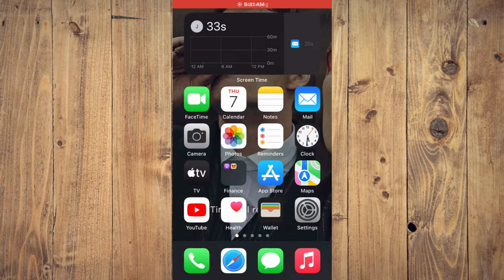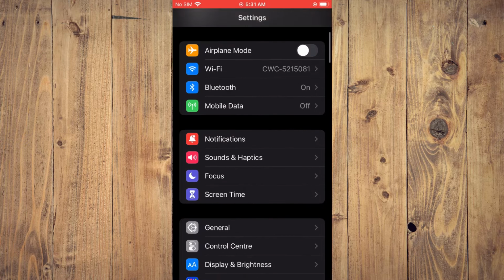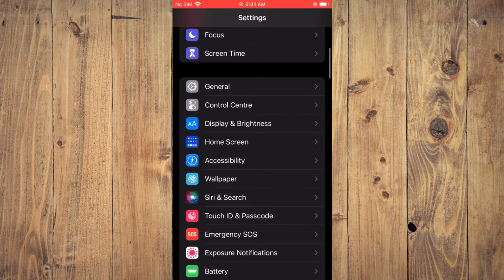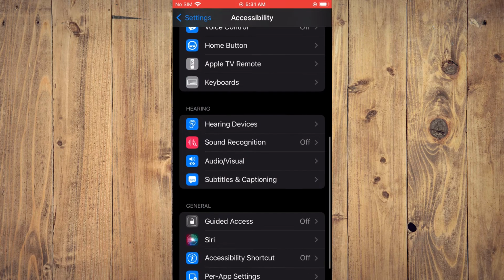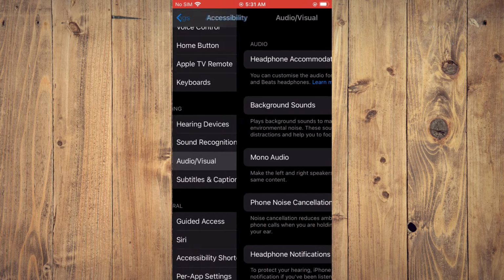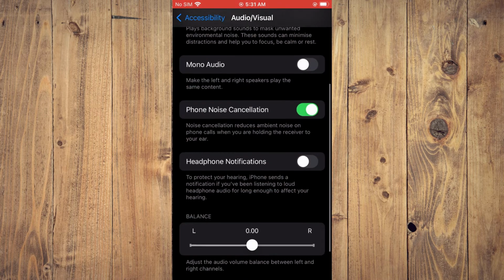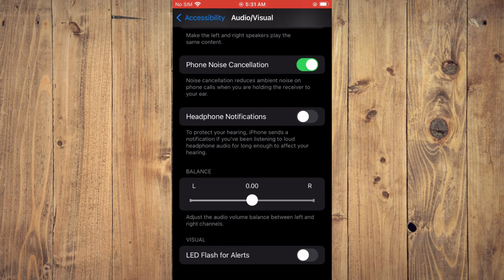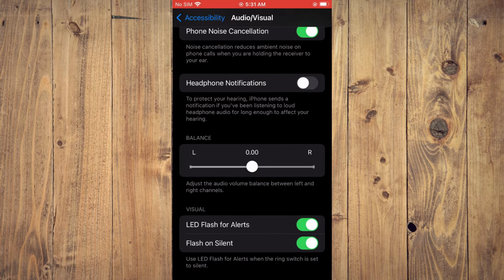how to make your phone light up when you get a text iphone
In this video I’ll be showing you how to make your phone light up when you get a text iphone, and also how to make your iphone flash when you get a  text.
Steps how to turn on flash on iPhone for text notifications
1) Go to settings
2) Go to accessibility
3) Tap on audio/visual
4) Tap on LED alerts